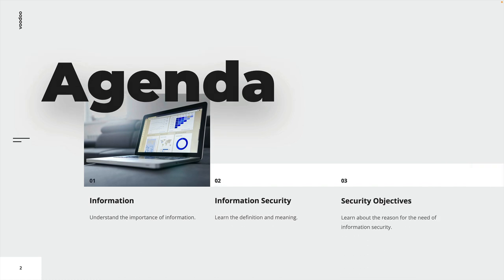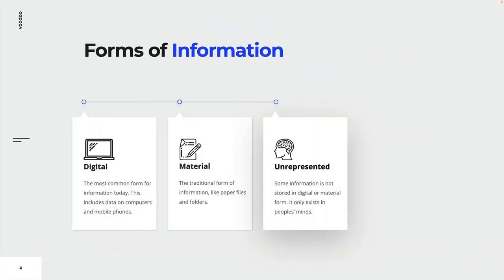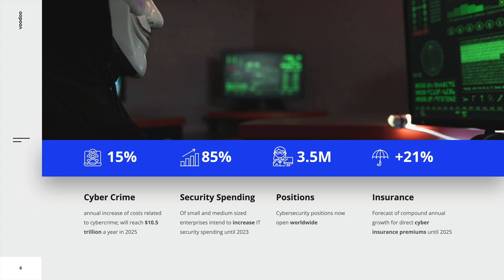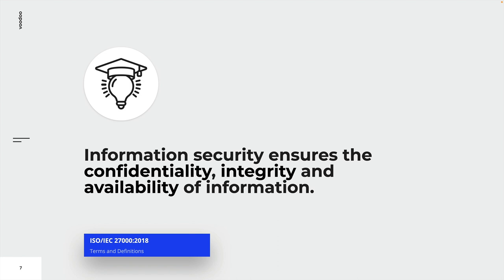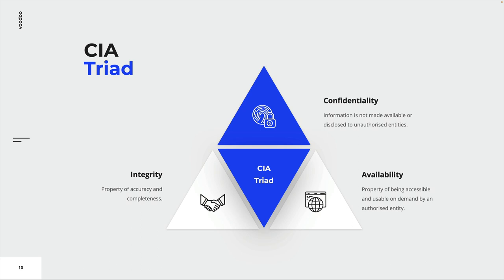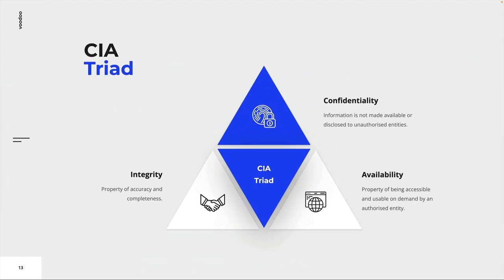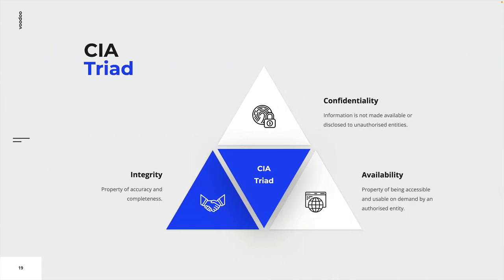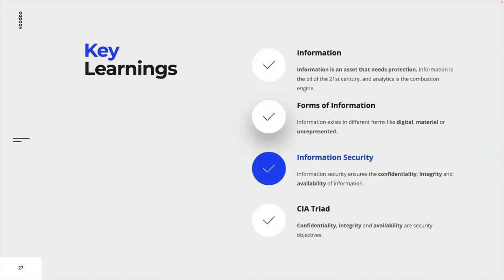What is Information Security? | ISO 27001 for Beginners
Thinking about getting into information or cyber security?

This is a free lecture from my course.

GRC LAB
Join 7,000+ professionals in The GRC Lab and receive expert advice and free resources every week.